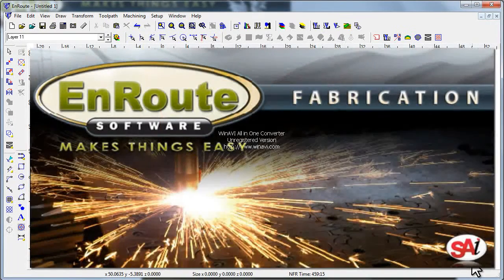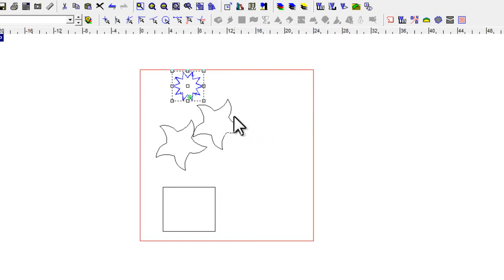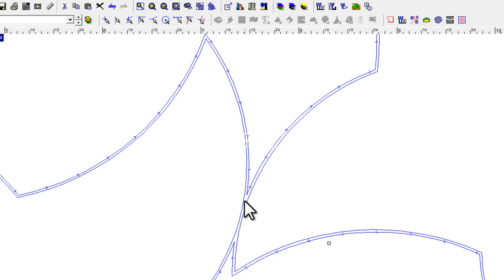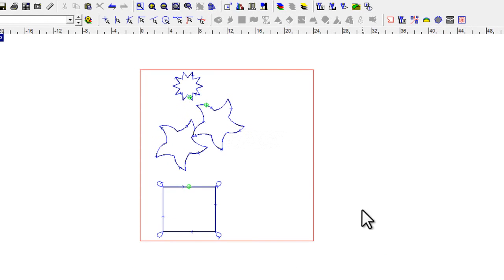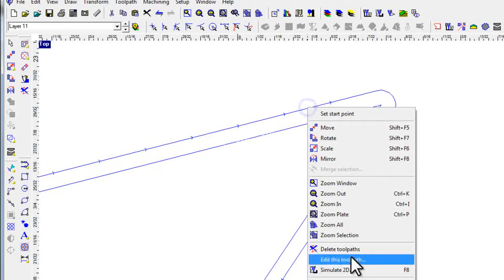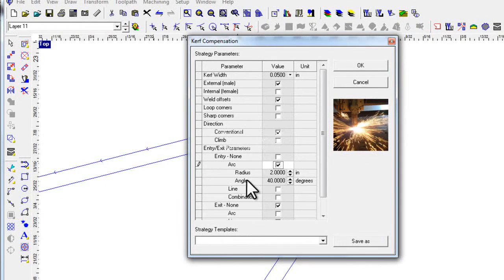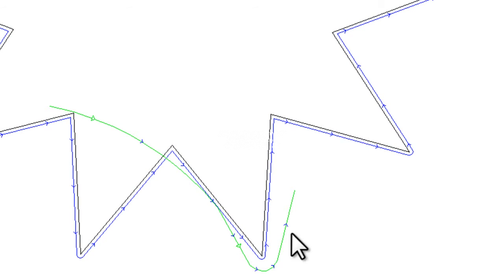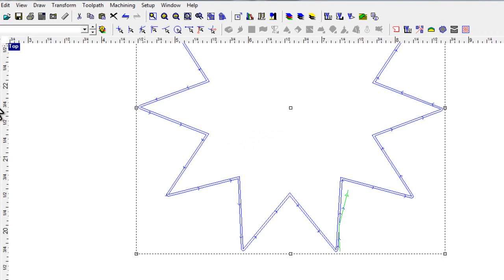Kerf Comp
Overview of the EnRoute Fab Kerf Comp toolpath strategy.